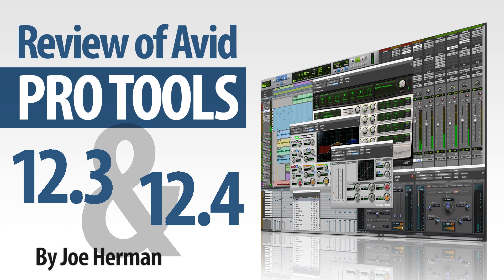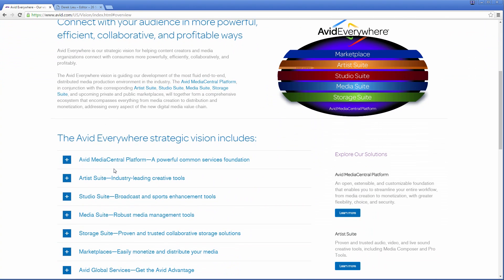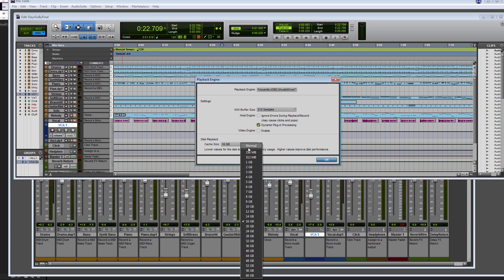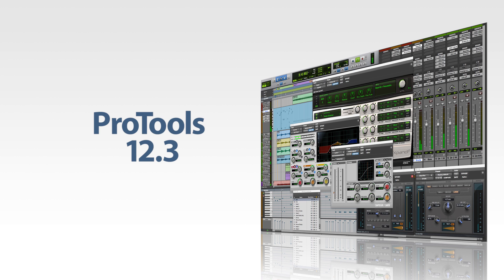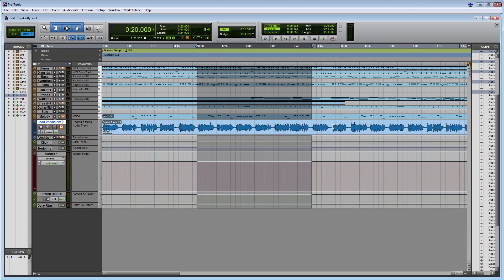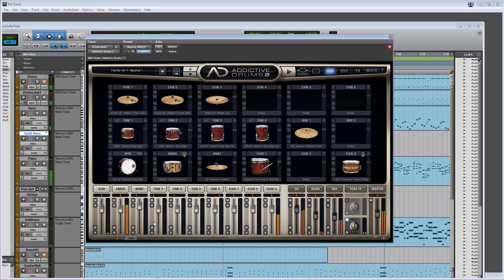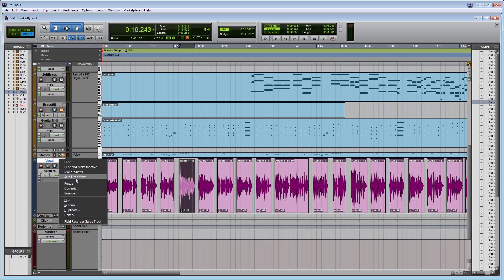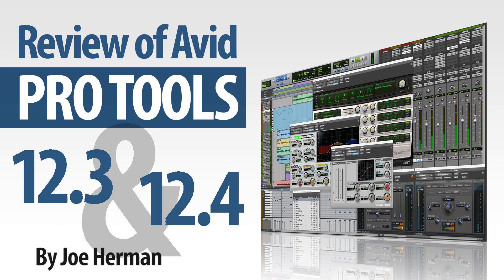Review of Avid Pro Tools 12.3 & 12.4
Avid Pro Tools is the industry standard DAW (digital audio workstation) software that is a common fixture in recording studios  used by post production sound mixers and film composers internationally. In this video review, Joe Herman takes a look at the latest versions, 12.3 and 12.4 and takes a looks at such features as Commit, Freeze Tracks, VCA masters, Disk Cache, Batch Fades, Track Bouncing, Clip Transparency, Metering and Gain Reduction.

This review was conducted on the HP Z840 workstation and HP Z27s display.